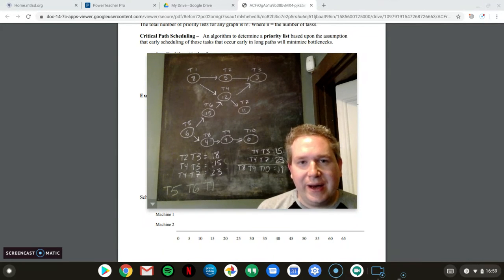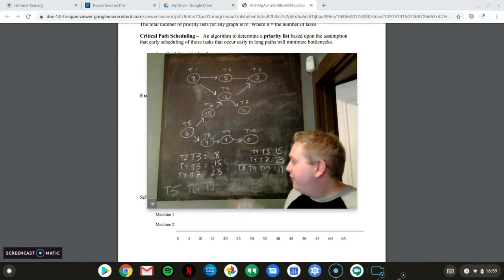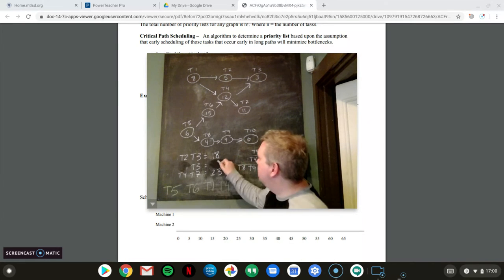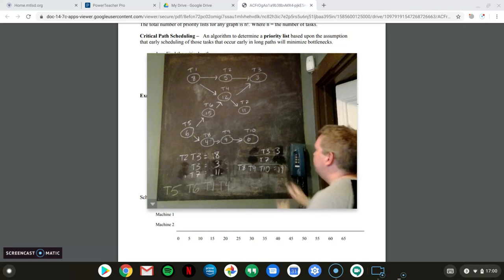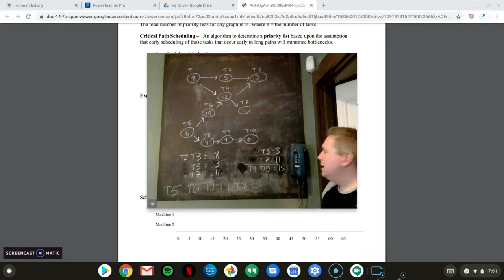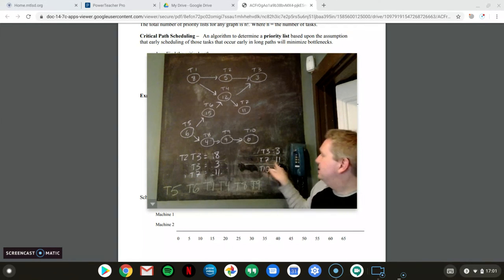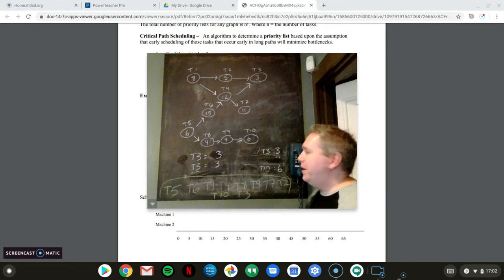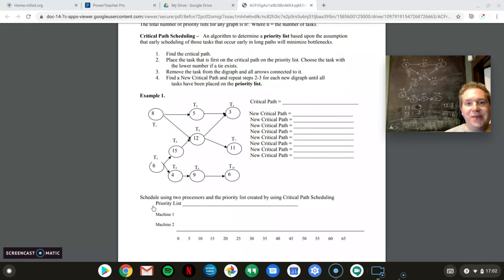Critical Path Scheduling 2